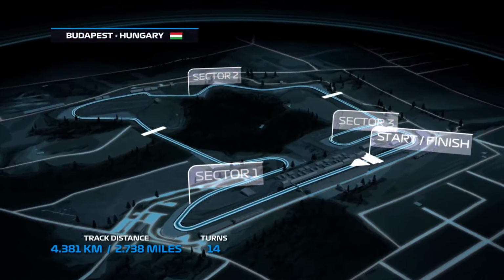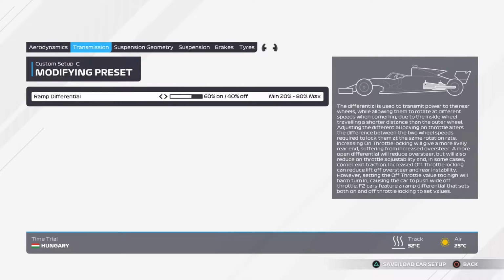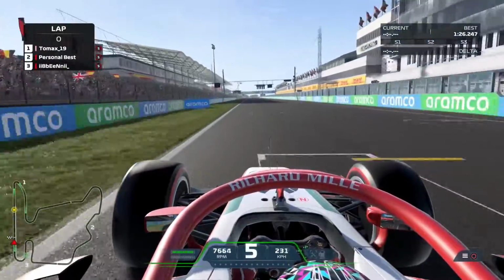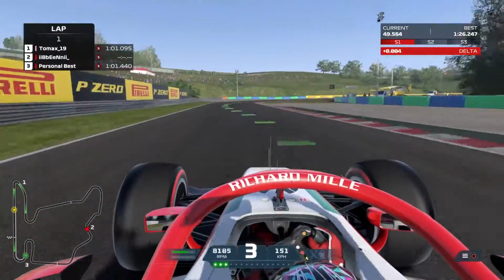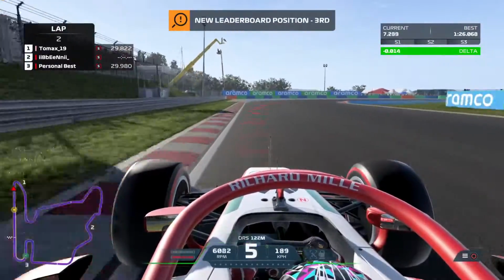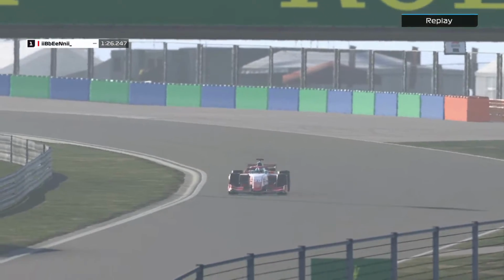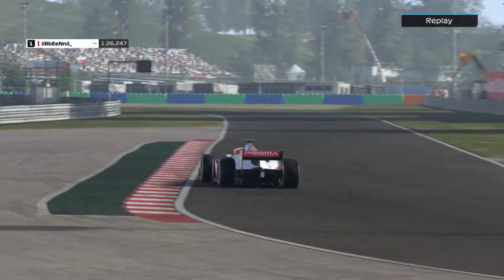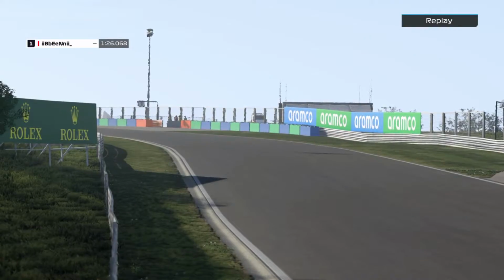F1 2021 F2 Hungary HOTLAP and Setup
Welcome one and all to my F1 2021 F2 Japan Hotlap and Setup video. Here we will be diving into a lap around the Hungaroring in Hungary in the Prema F2 car on F1 2021! I will go through my lap and setup to hopefully help you out in the F2 cars on F1 2021!

TimeStamps
0:00 Hungary - F1 2021 F2
0:42 Hungary – F1 2021 F2 Setup
1:26 Hungary – F1 2021 F2 Hotlap
5:00 Outro